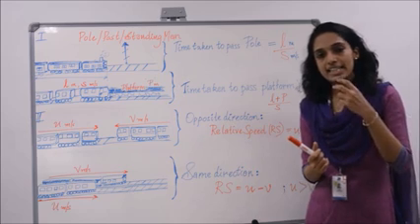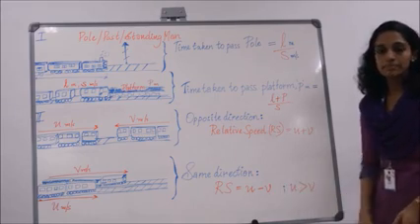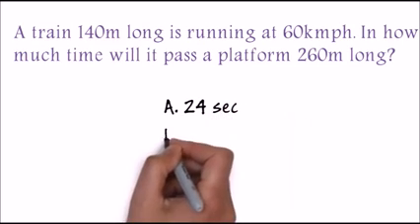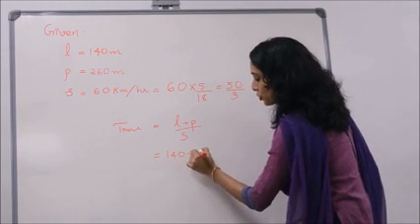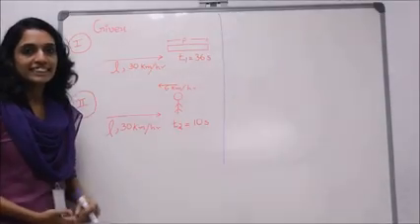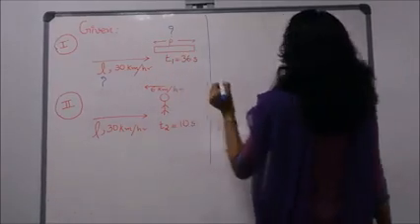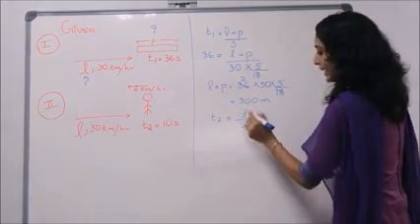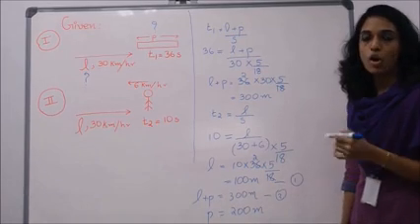9.1 Numerical Reasoning - Trains - Example 1